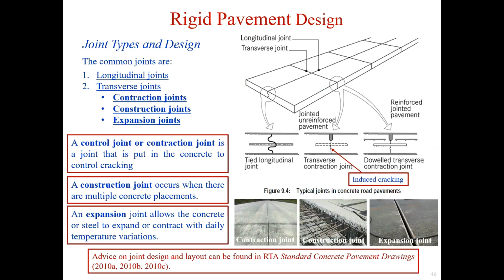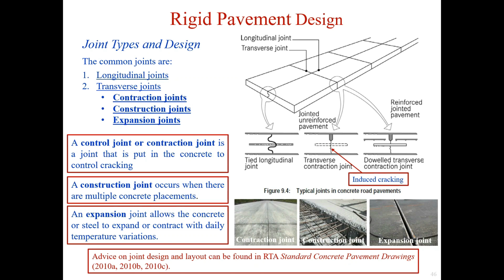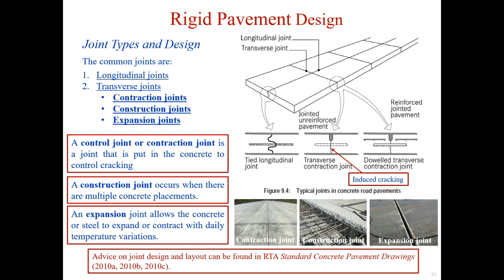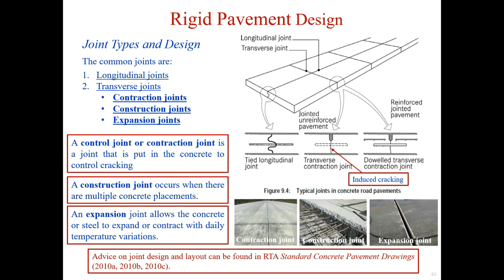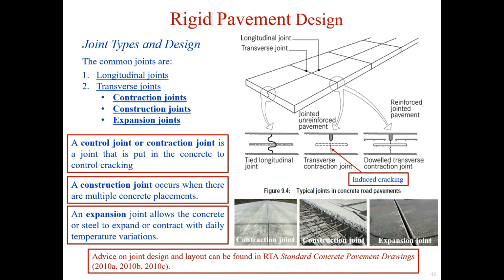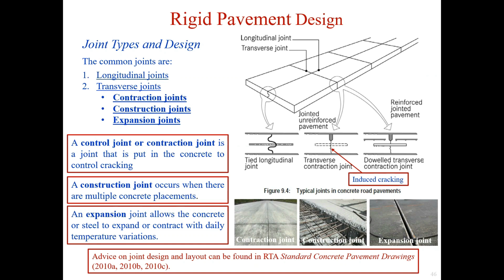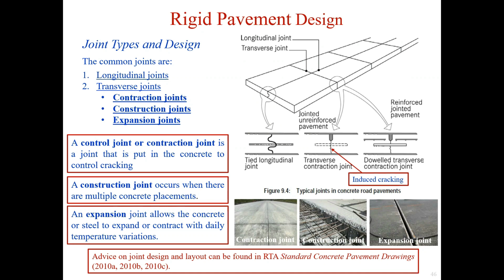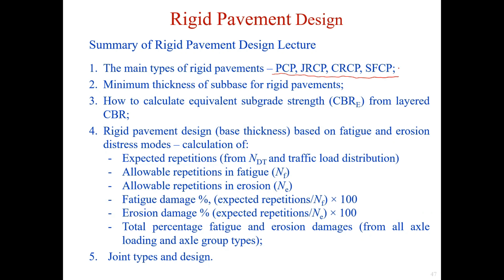LE9 3 Joints and summary 2021